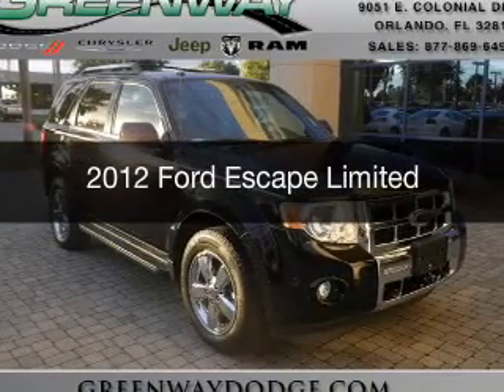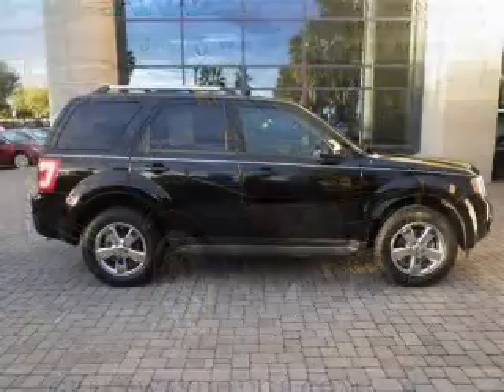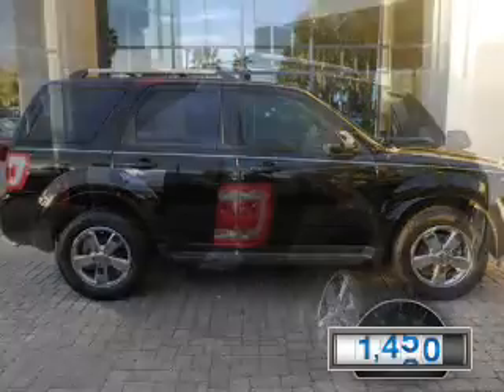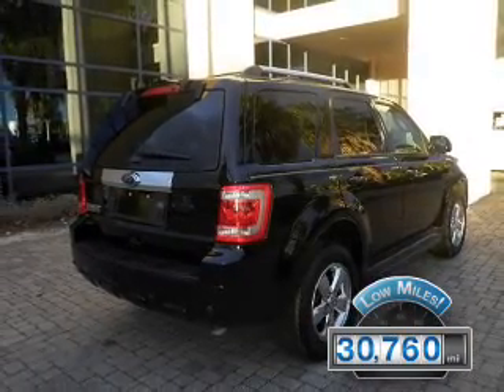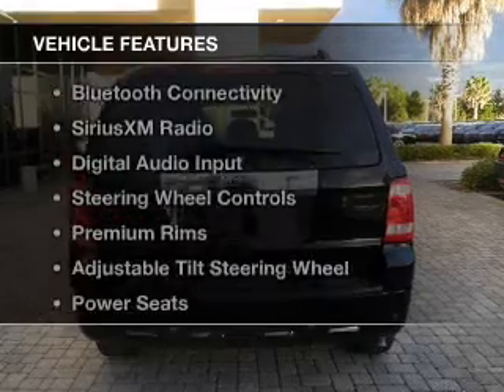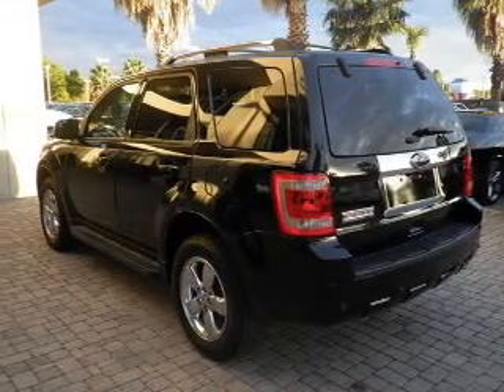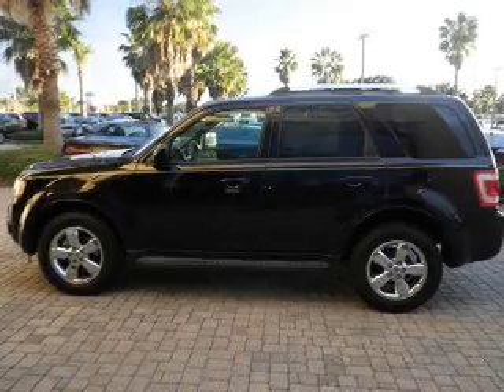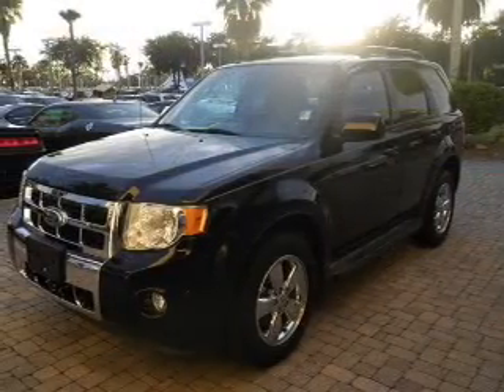2012 Ford Escape - ORLANDO FL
Year: 2012
Make: Ford
Model: Escape
Trim: Limited
Engine: 2.5 liter inline 4 cylinder 16 valve
Transmission: 6-Speed Automatic
Color: Black
Mileage: 30760
Address:
9051 EAST COLONIAL DRIVE